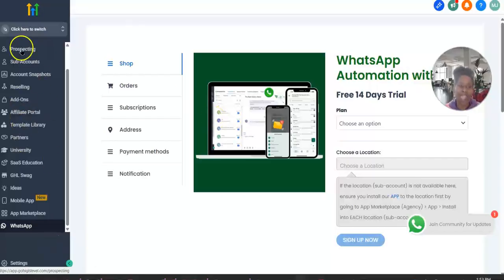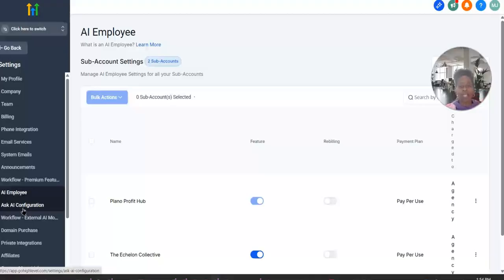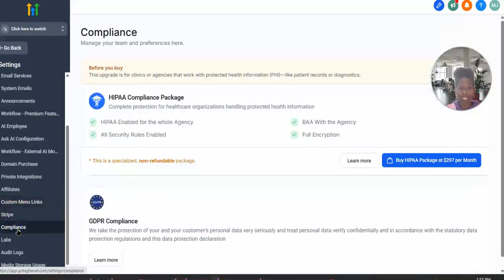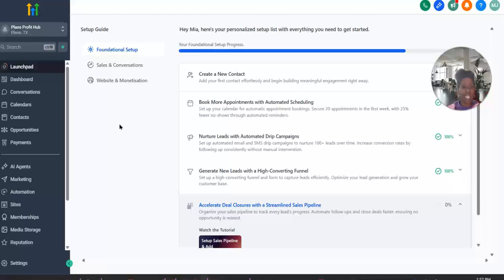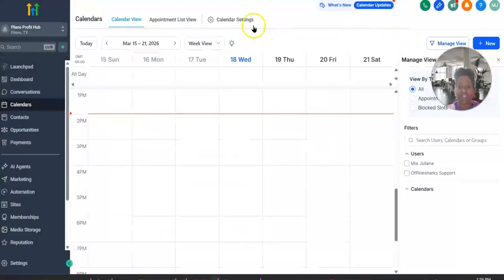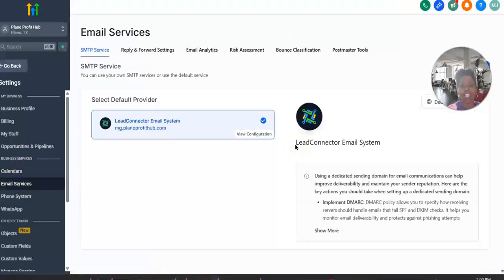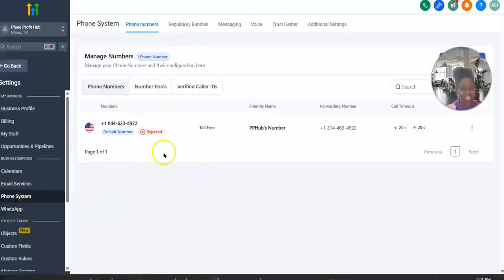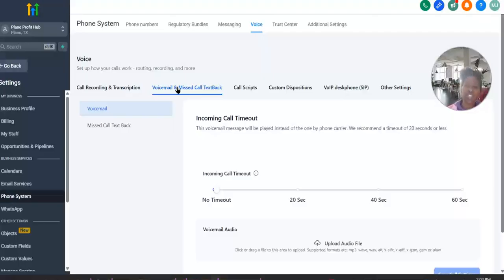When you get customers, do this...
This video teaches how to manage your client accounts in your back office.

I'm Mia...on a mission to help 100 local small businesses hush the AI overwhelm and streamline their operations.

I'm also the creator of the NEW, SMB Systems & AI Hub community, which you can join